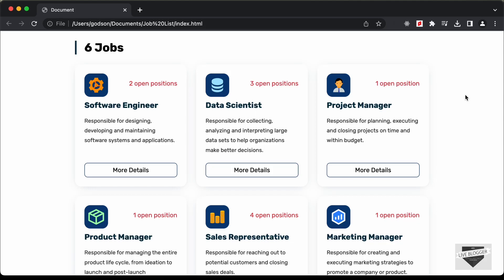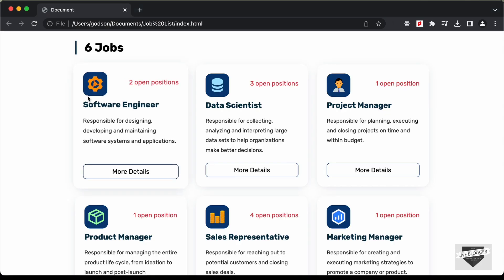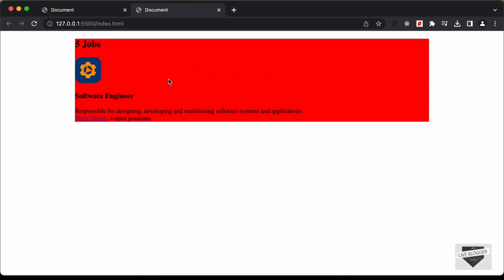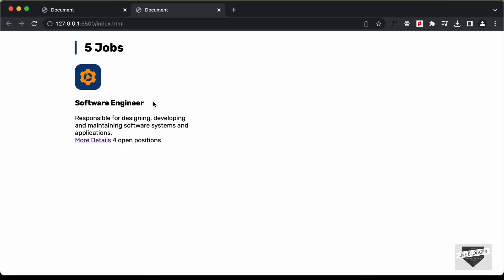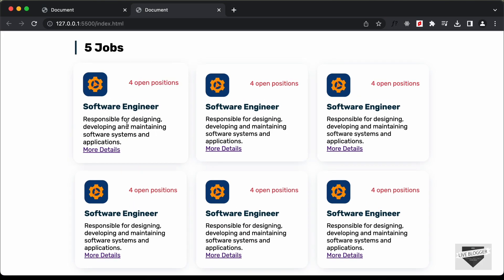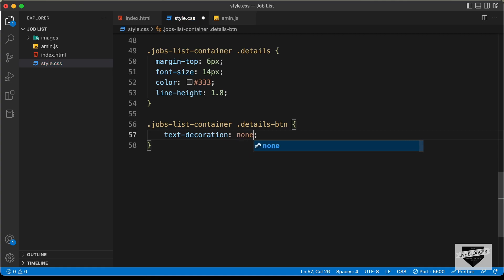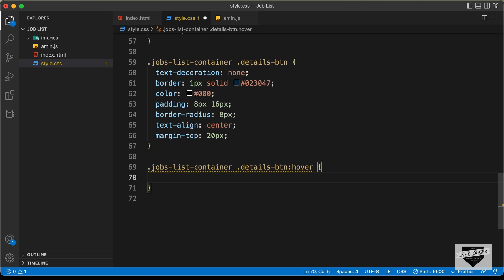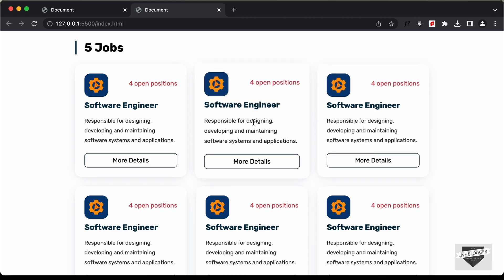How To Design A Jobs Listing Page Using HTML, CSS & JavaScript - Part 1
Hi guys, in this video, I will show you how to design a jobs listing page using HTML, CSS and JavaScript. In the next, video we will add the content dynamically using JavaScript. I hope you find this useful.